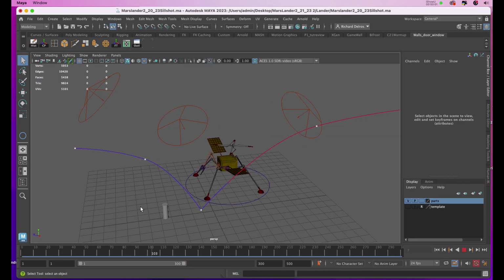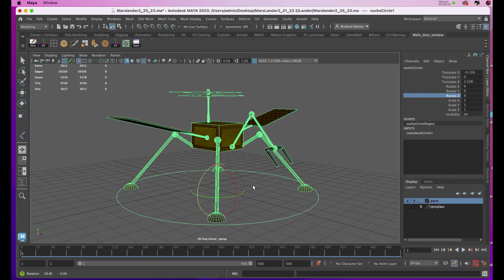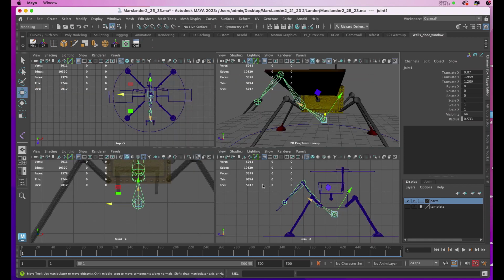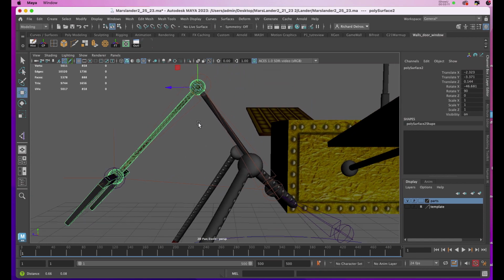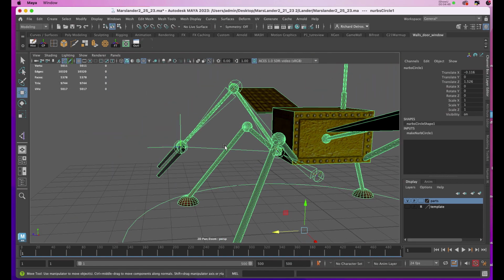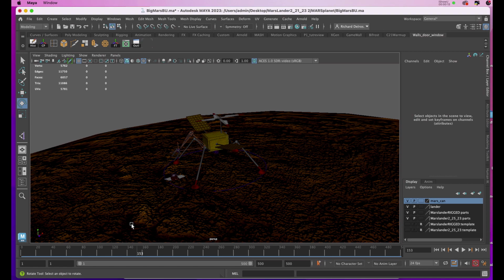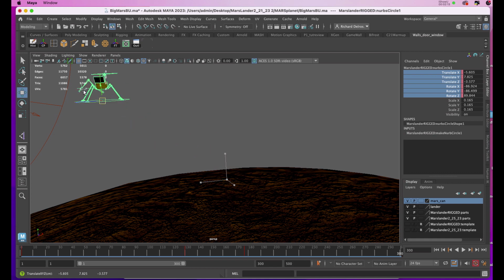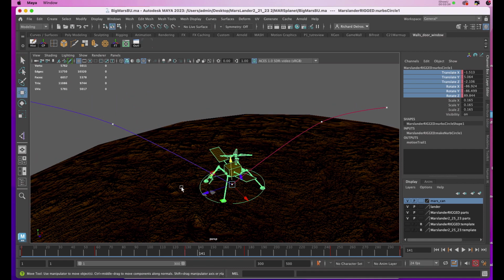LANDERonMARS 2 1